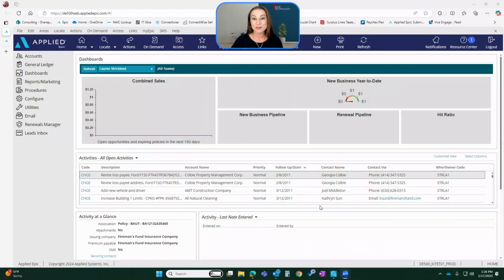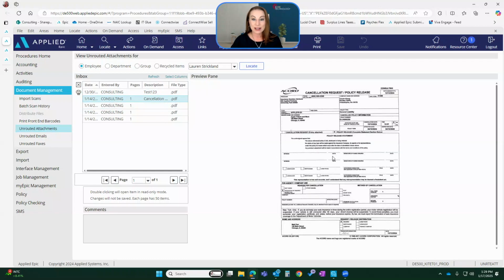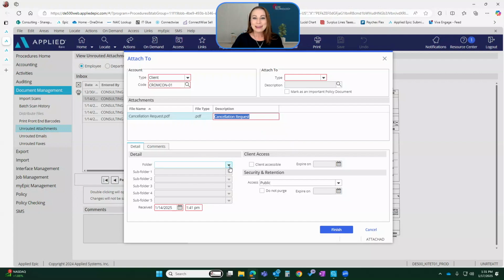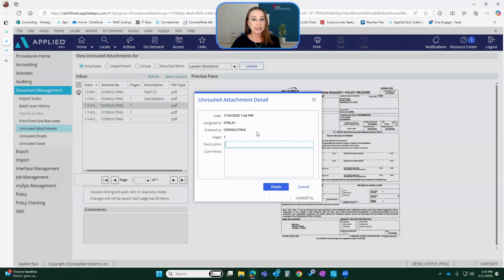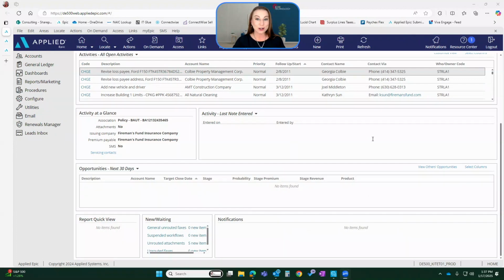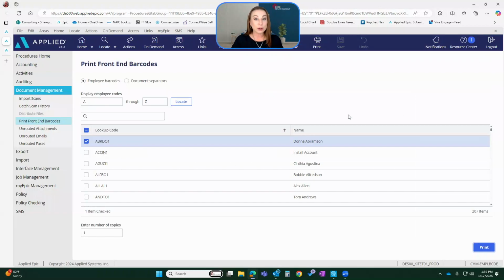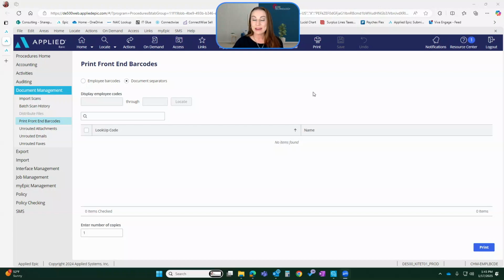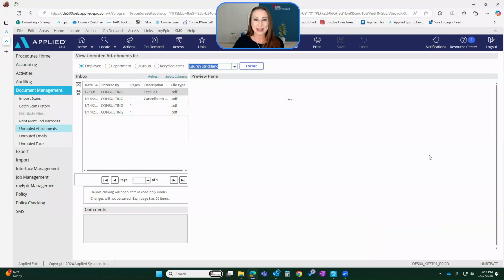Consulting Corner 29: Save Time with Front-End Scanning in Applied Epic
Paper mail isn’t going anywhere just yet, but with the right tools, you can make processing it much more efficient. Watch Lauren Roberts' latest video to learn how to use front-end scanning to quickly distribute mail to your staff and make it easy for them to attach it in Applied Epic.

10989 Red Run Blvd, Suite 208
Owings Mills, MD 21117